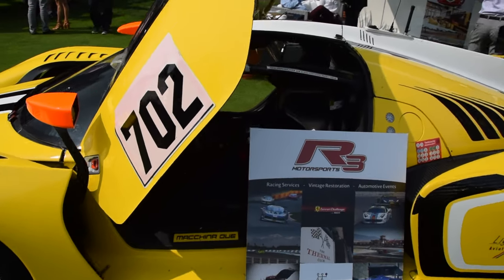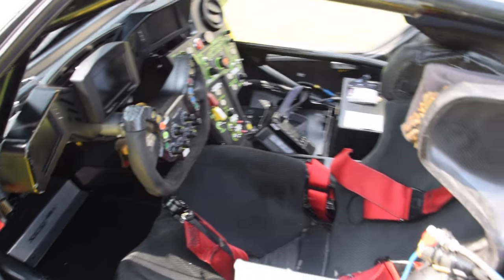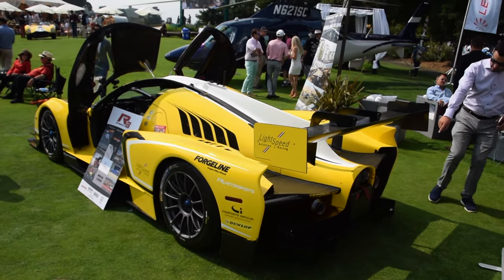2018 Car Week - The Quail - Walkaround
Here is a walkaround of The Quail: A Motorsports Gathering. Enjoy!